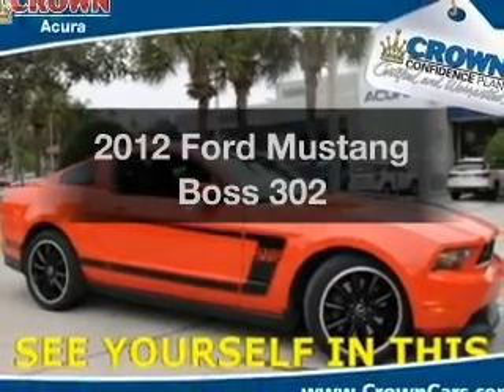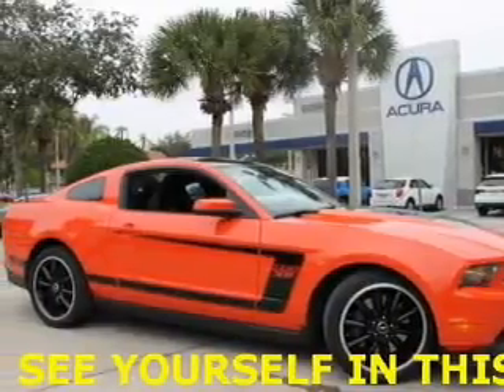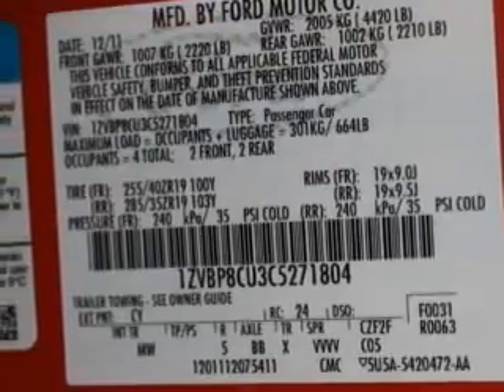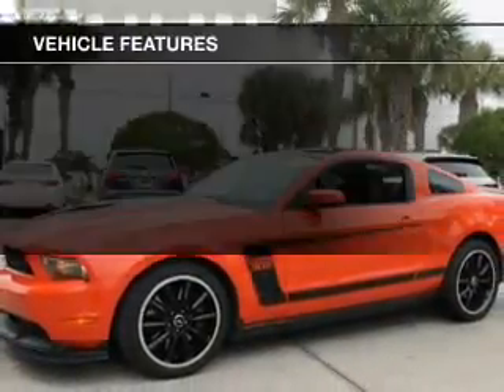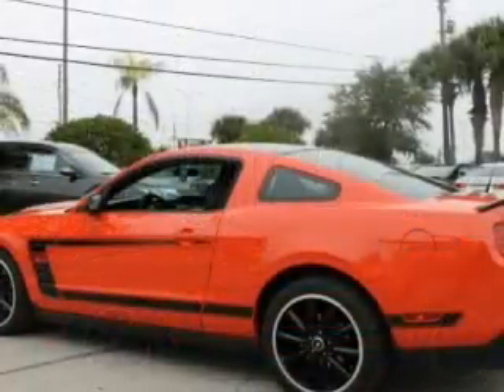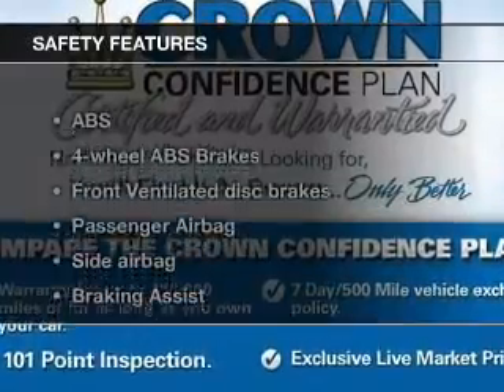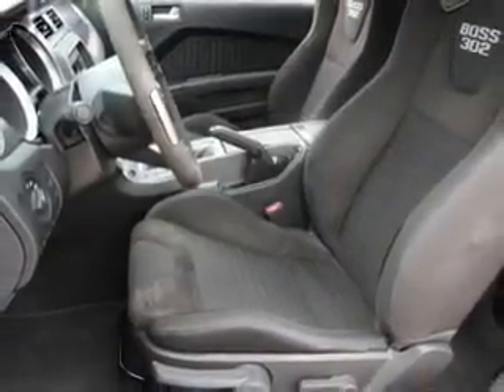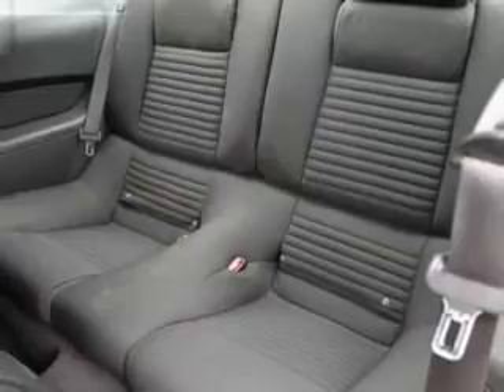2012 Ford Mustang - Clearwater FL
Year: 2012
Make: Ford
Model: Mustang
Trim: Boss 302
Engine: 5.0 liter 8 cylinder 32 valve
Transmission: 6-Speed Manual
Color: Competition Orange
Mileage: 31020
Address:
18911 US. 19 N.